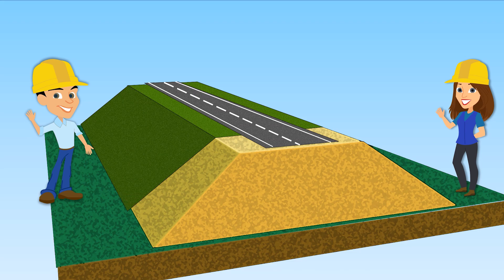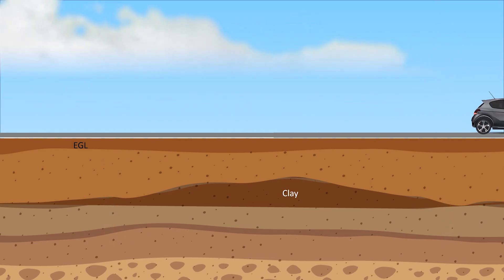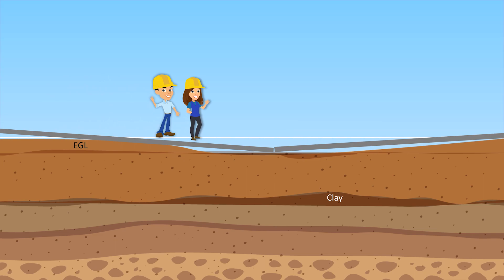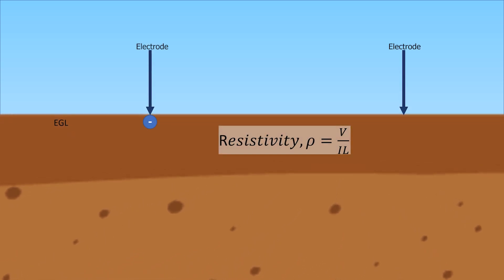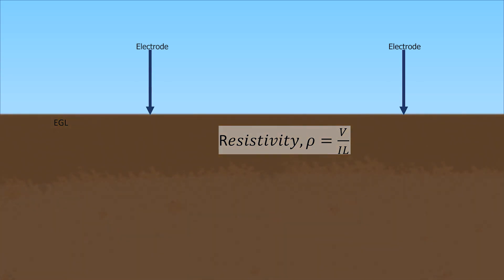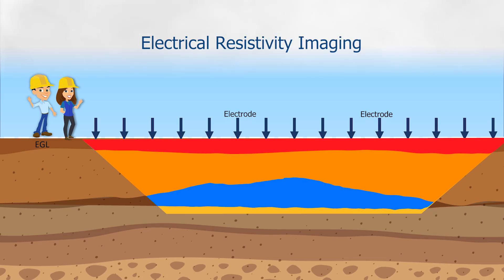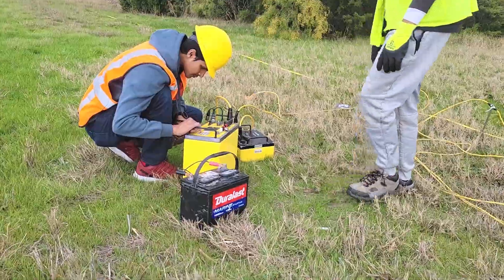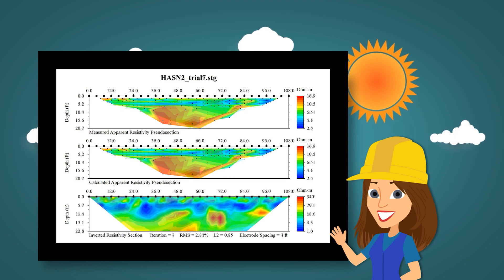Electrical Resistivity Imaging | The University of Texas at Arlington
"Electrical Resistivity Imaging" is the first place video in the 2023 competition. It was created by a team from University of Texas at Arlington.

Video created by Md Lutfor Rahman and Niloy Gupta
Advisor: Dr. Md Sahadat Hossain